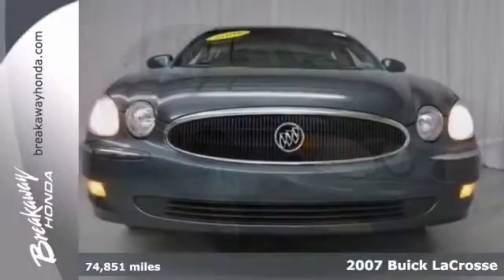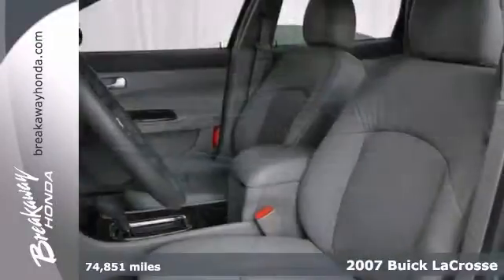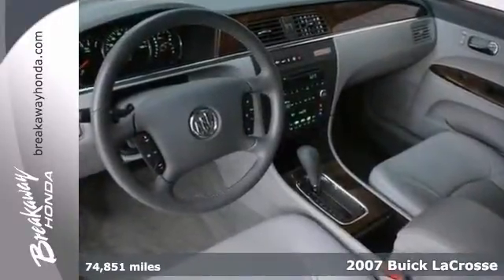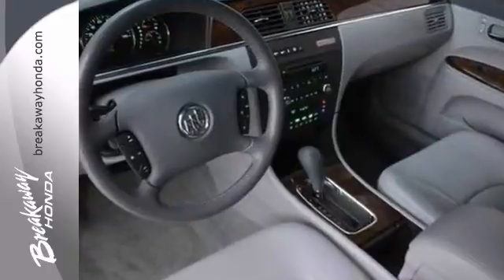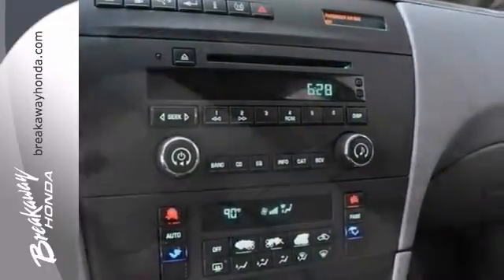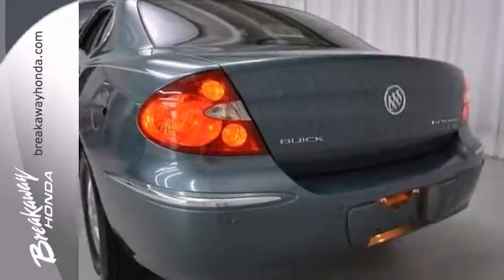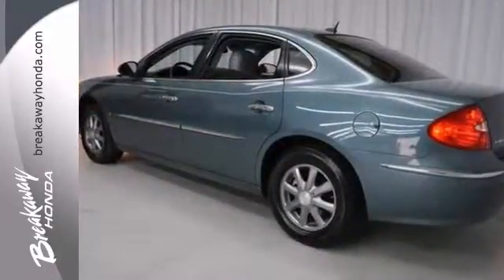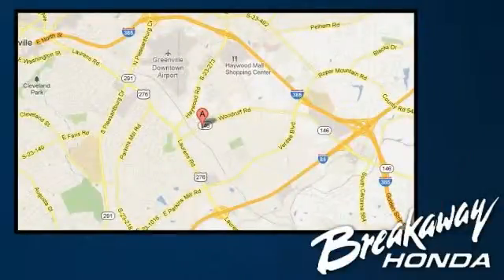2007 Buick LaCrosse Greenville SC Easley, SC B40130A - SOLD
Year: 2007
Make: Buick
Model: LaCrosse
Trim: 4 Speed Automatic
Engine: 6 Cylinder
Transmission: 4 Speed Automatic
Color: Slatestone Metallic
Interior: Gray
Mileage: 74851
Stock #: B40130A
Chromed Appearance Package, Driver Confidence Package (6-Way Power Front Passenger Seat Adjuster, Auto-Dimming Inside Rear-View Mirror, Interior Rear Reading Switchable Lights, Power-Adjustable Outside Body-Color Heated Mirrors, Steering Wheel Mounted Audio Controls, Tilt & Telescopic Steering Column, and Ultrasonic Rear Parking Assist), Automatic temperature control, Dual front impact airbags, Emergency communication system, Front dual zone A/C, Leather-Appointed Seat Trim, and Overhead airbag. Don't pay too much for the attractive car you want...Come on down and take a look at this superb-looking 2007 Buick LaCrosse. You just simply can't beat a Buick product. J.D. Power named the 2007 LaCrosse as the highest ranked in Overall Dependability in its class.

Address:
330 Woodruff Rd